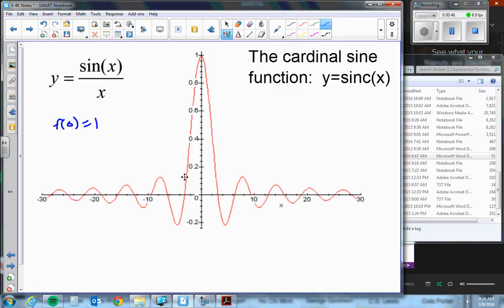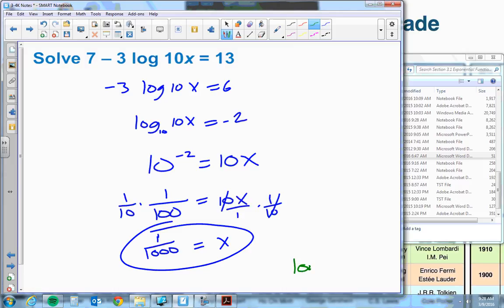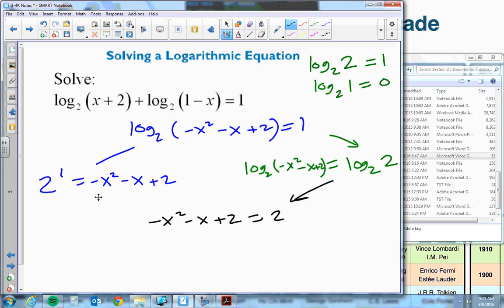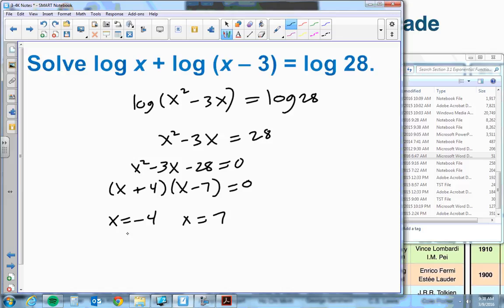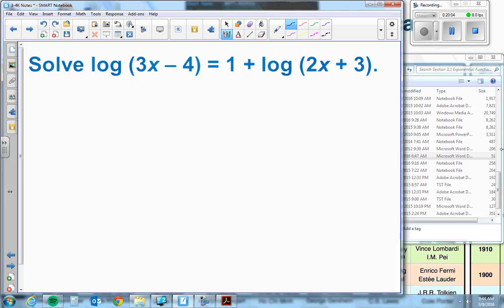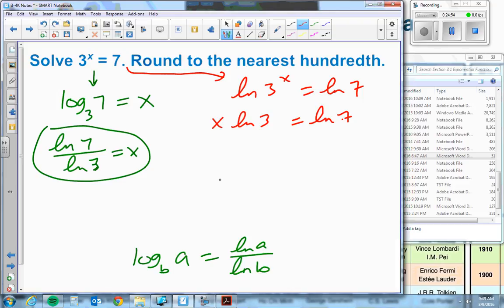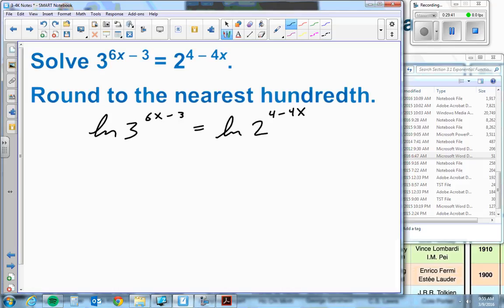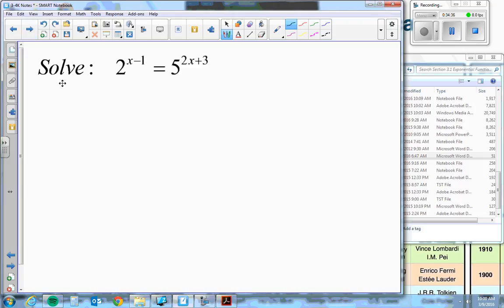3-4 Notes - Exponential and Logarithmic Equations